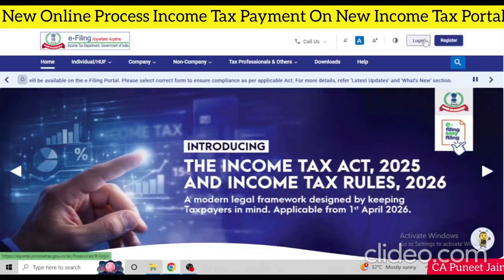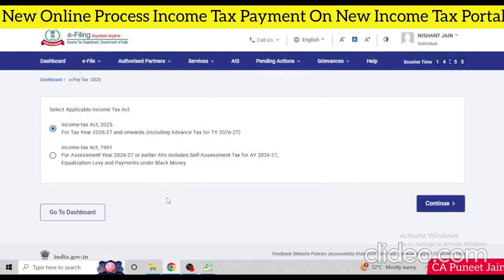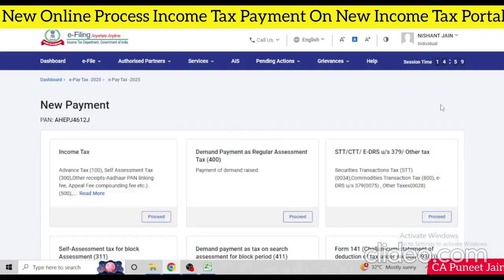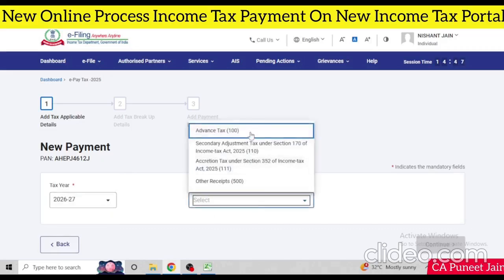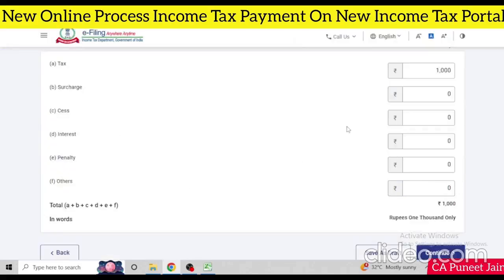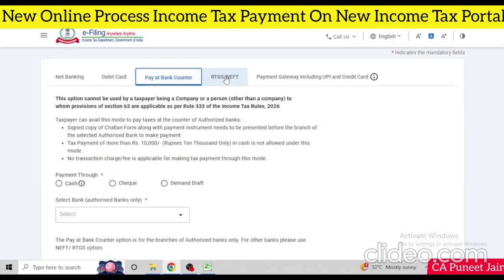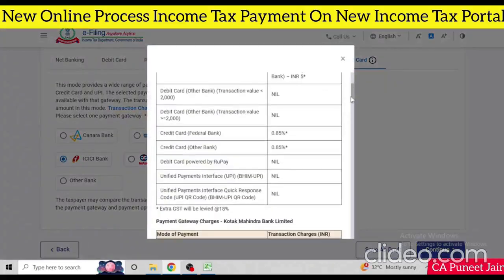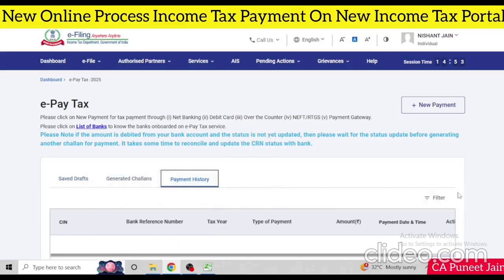Income Tax Payment Step-by-Step | 2026 Guide | Don't Make These Mistakes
Hello friends, welcome to Financial IQ. In this video, we will learn how to pay Income Tax online through the new Income Tax Portal under the Income Tax Act, 2025.

First, visit the official Income Tax Portal and log in using your PAN and password. If you are a new user, complete the registration process before proceeding. It is always recommended to make tax payments after logging in so that your payment is correctly linked to your account.

After logging in, go to e-File → e-Pay Tax and select New Payment. Under the available options, choose Income Tax and click Proceed.

A major change under the Income Tax Act, 2025 is the introduction of the Tax Year concept. From 1 April 2026, payments relating to Financial Year 2026-27 will be referred to as Tax Year 2026-27. Therefore, taxpayers must carefully select the correct Tax Year while making payments.

Next, choose the appropriate payment category such as Advance Tax, Self-Assessment Tax, or any other applicable category. Enter the tax amount along with any interest, penalty, or late fee, if applicable.

The portal offers multiple payment options, including:

✔ Net Banking
✔ Debit Card
✔ Credit Card
✔ UPI
✔ Google Pay
✔ PhonePe
✔ Paytm
✔ RTGS / NEFT
✔ Bank Counter Payment

Select your preferred payment method, verify all details carefully, and complete the transaction. Once the payment is successful, you will be redirected to the portal.

You can check your payment details under:

• Generated Challans
• Payment History
• Saved Challans

Always verify the Tax Year, payment category, and tax amount before making the payment. A small mistake can create difficulties while filing your Income Tax Return and claiming tax credit.

This new payment process is applicable from 1 April 2026 under the Income Tax Act, 2025. Understanding these changes will help you make accurate tax payments and avoid future complications.